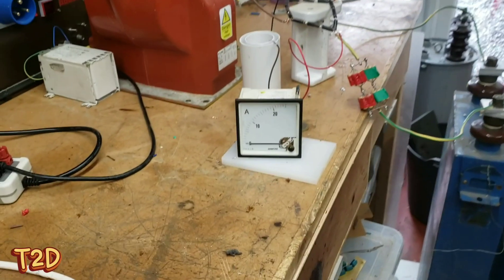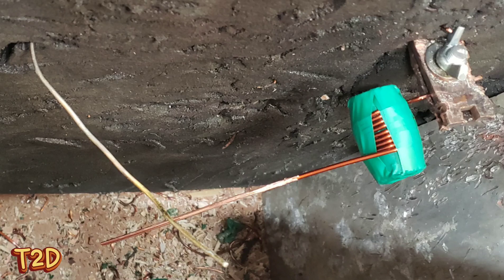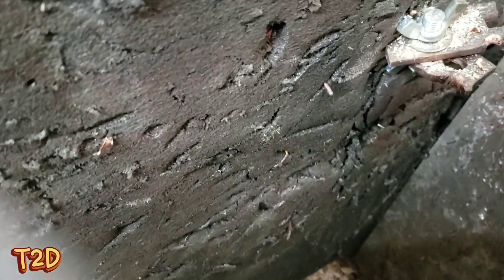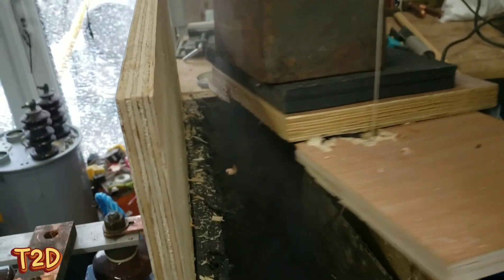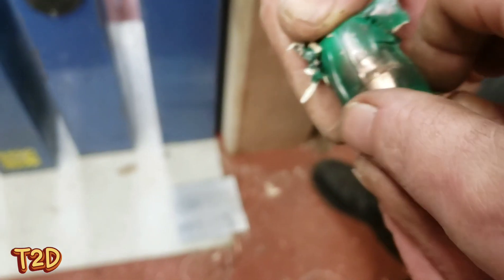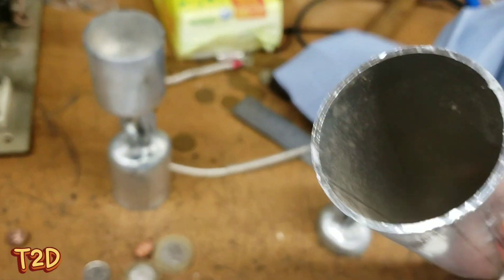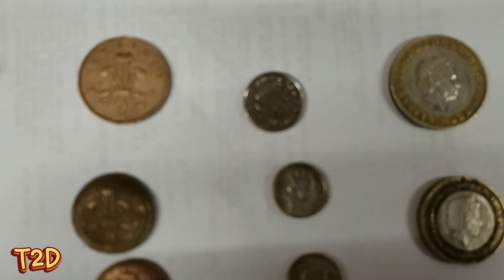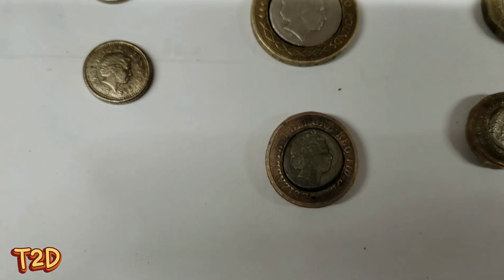EMP machine 20kV 15kJ shrinks coins (and brakes windows) 😮⚡⚡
15Kj coil shrinker with high voltage Man.